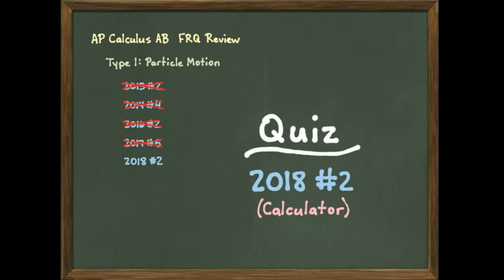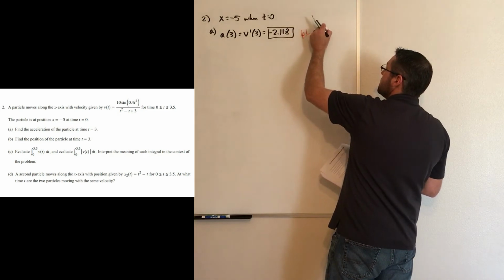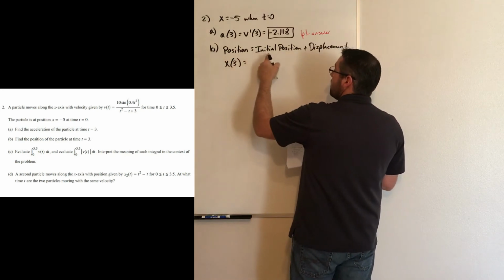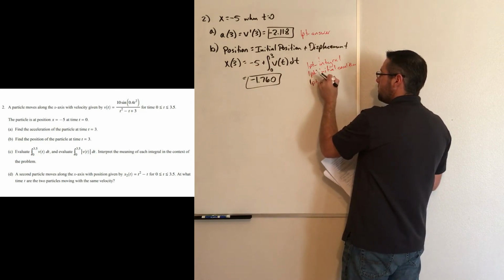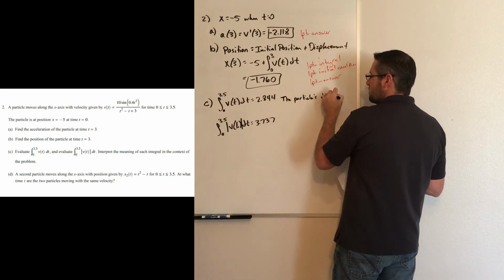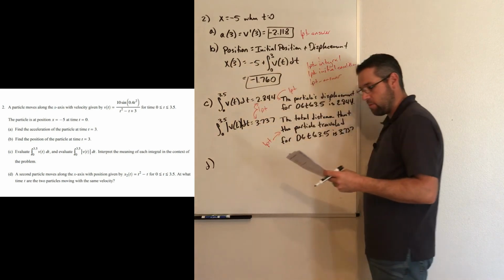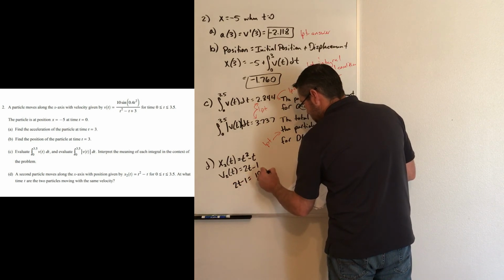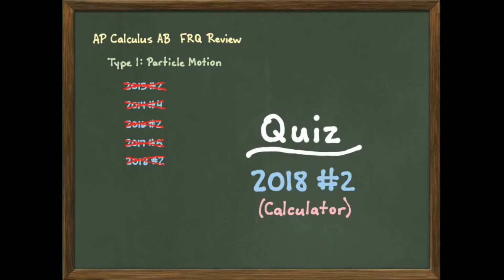FRQ Review - Particle Motion (5)